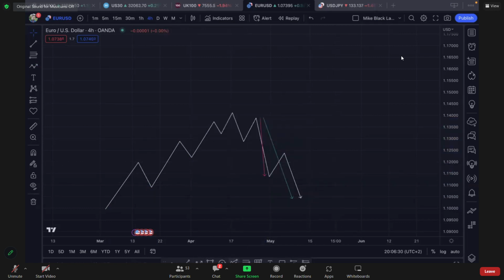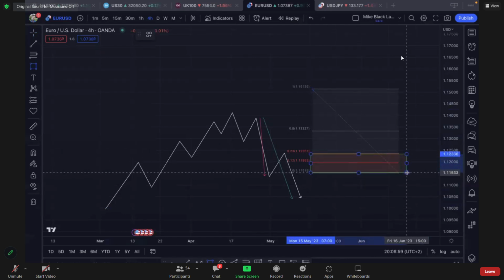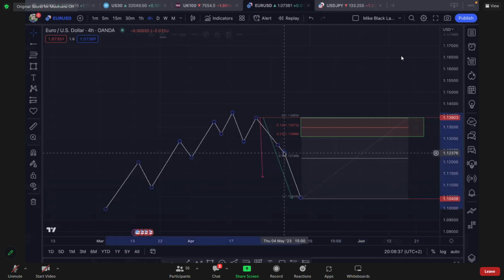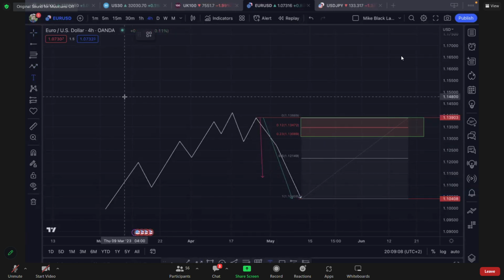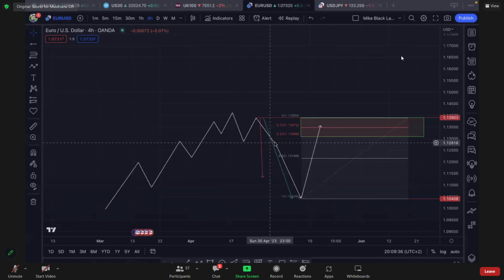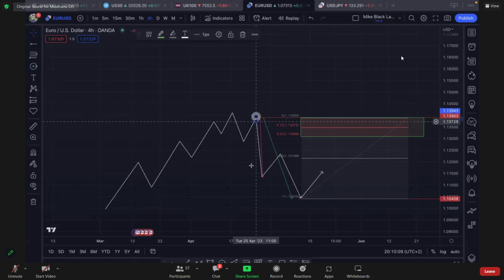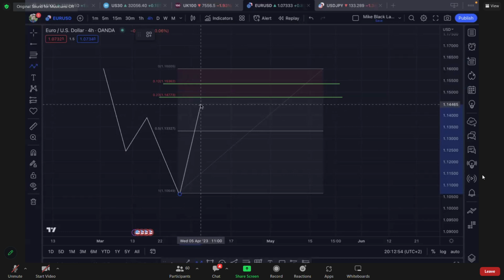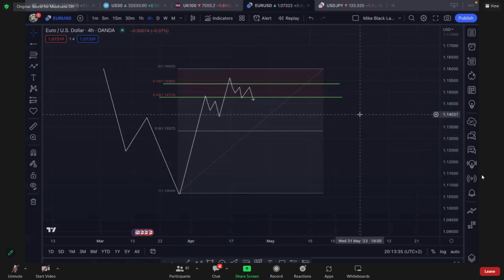Lesson 9.1 recap